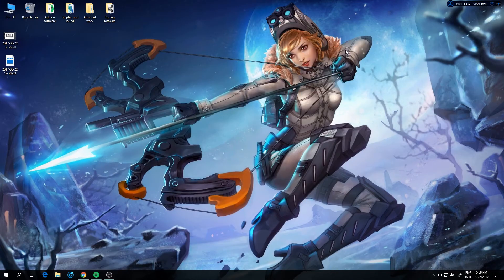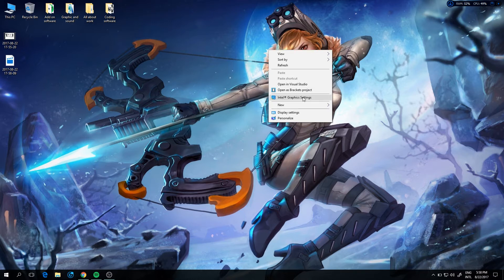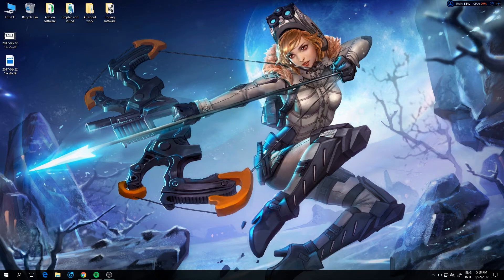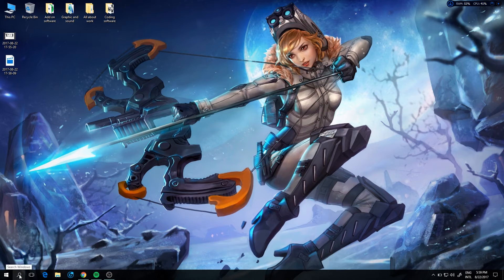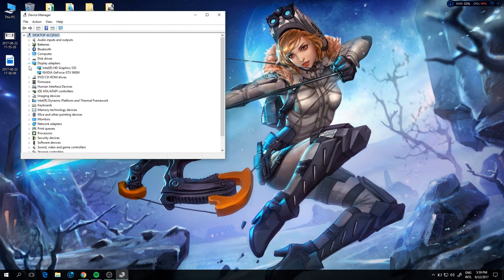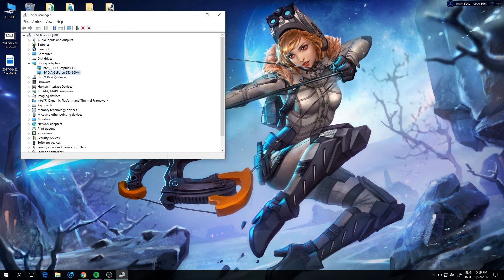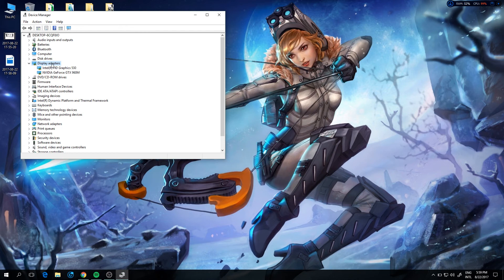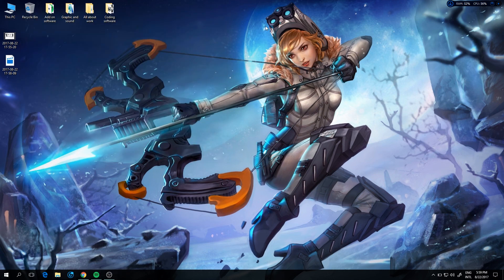Fix error: You are not currently using a display attached to an NVIDIA GPU.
Make you sure you have Geforce driver installed base on the model of your Geforce VGA. If it does not work please reinstall your driver and follow the video.